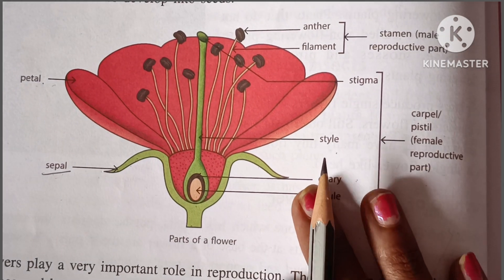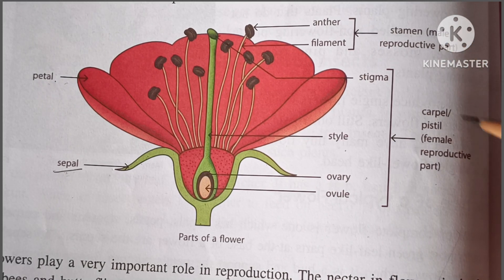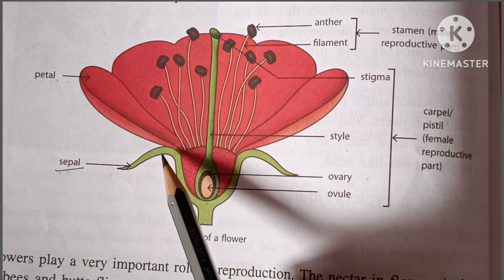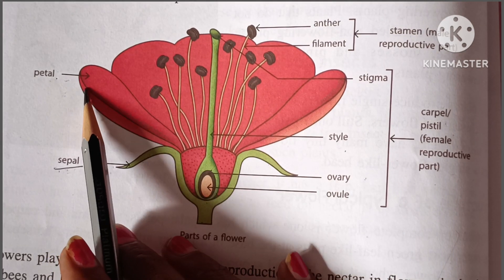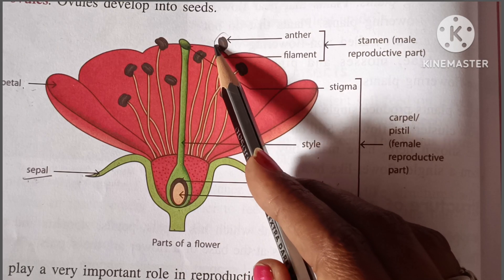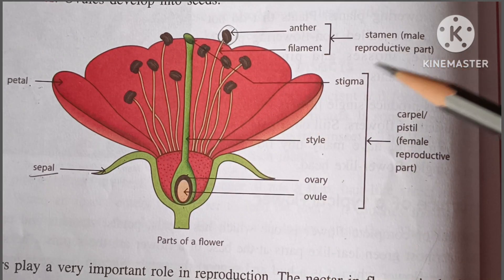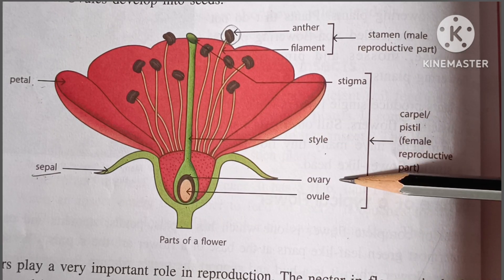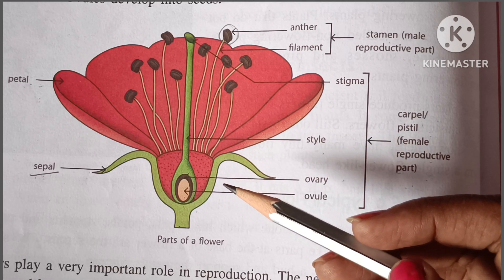TYPICAL STRUCTURE OF FLOWERS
Hello everyone
In this video we're discuss about structure of flowers.
🌺 flowers play and important in reproduction.. flowers are divided into 4part
that is cepal, petals, male reproductive part(stamen) and female reproductive part(carpel)..